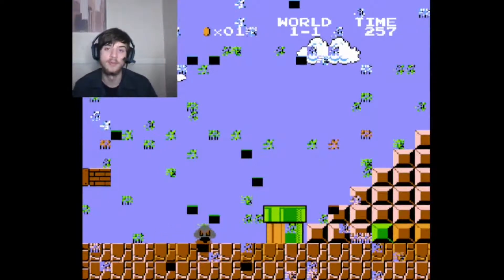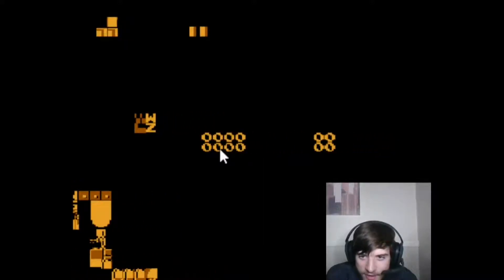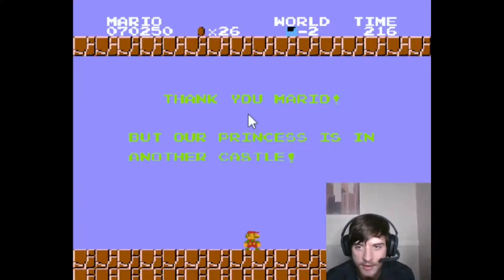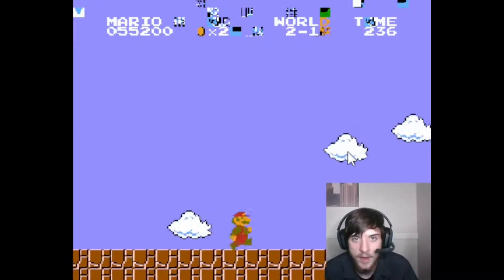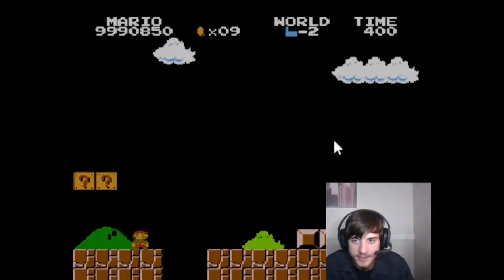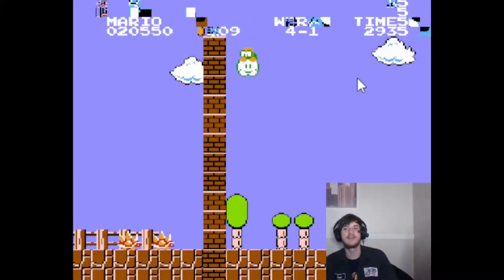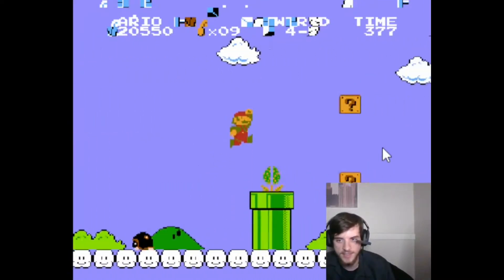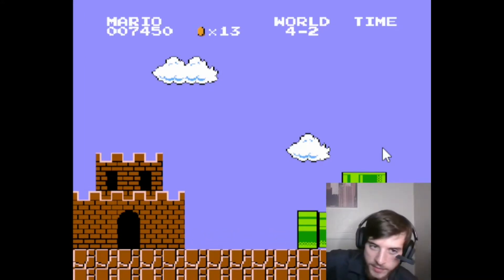Corrupting Super Mario Bros. NES! | ROM Corruptions Episode 7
In today's video, I'll be haphazardly walking you all through a few interesting corruptions I stumbled upon the other day. This is also a bonus to a recent series I started about corruption based 𝕚𝕟𝕥𝕖𝕣𝕕𝕚𝕞𝕖𝕟𝕤𝕚𝕠𝕟𝕒𝕝 travel in Super Mario Bros. NES. If you enjoyed and want another part, make sure to smash that like button as it really helps me out! ;)